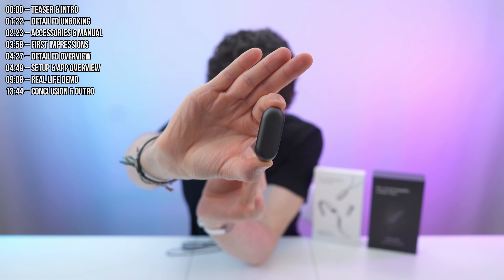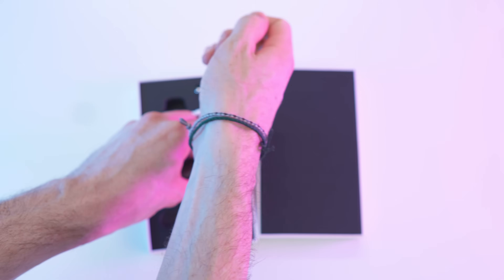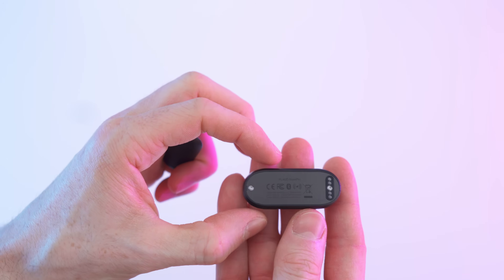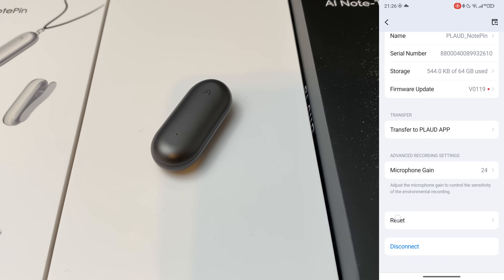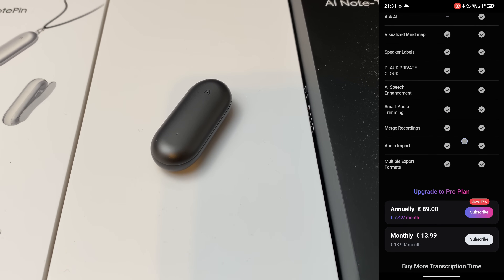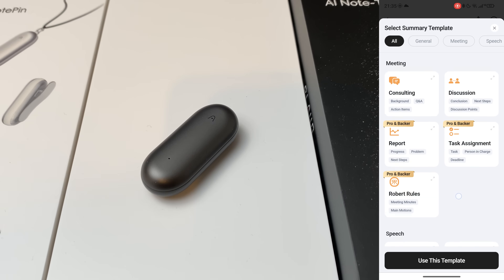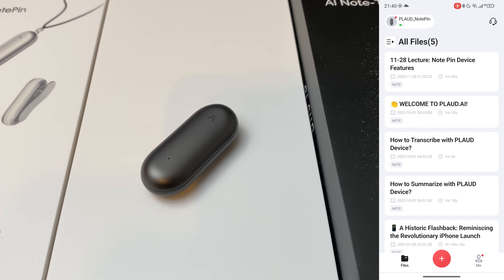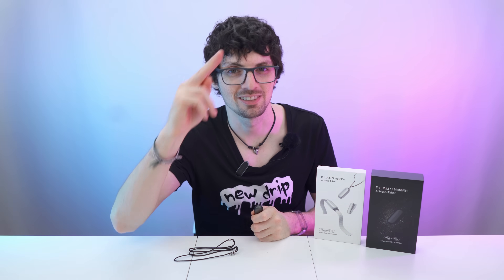2024's Best Wearable AI Notetaker - PLAUD NotePin Review & Test (Massive Game-Changer)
↓↓↓↓↓↓↓↓↓↓↓↓↓↓ open up for more info ↓↓↓↓↓↓↓↓↓↓↓↓↓↓

Introducing the PLAUD NotePin – Your Wearable AI Memory Capsule

The PLAUD NotePin is a groundbreaking innovation that redefines how we capture, process, and utilize information. Designed as a wearable AI-powered notetaker, this sleek and futuristic device combines advanced technology with unparalleled convenience.

What Makes the NotePin Exceptional?

- Dynamic Magnetic Design
Wear it your way: on your wrist, around your neck, or securely pinned to your lapel, shirt, or pocket.
Its ergonomic and versatile design ensures comfort and practicality for any situation.

- AI-Powered Notetaking
Effortlessly record and transcribe voice notes or even full conversations around you.
The built-in AI provides intelligent summaries, complete with professional templates tailored to different contexts.

- Creative and Analytical Support
Beyond transcription, the NotePin's AI offers suggestions, creative ideas, and analysis, turning your notes into actionable insights.
It’s like having a personal assistant, idea generator, and memory aid all in one compact device.

- Built for the Modern Professional
Perfect for professionals always on the move: sales experts, educators, engineers, healthcare workers, technicians, and more.
A flexible, hands-free, and portable solution, ideal for in-field or dynamic work environments.

Why the NotePin?

If you're someone who thrives on productivity, values efficiency, or needs to keep up with an on-the-go lifestyle, the PLAUD NotePin is a game-changer. It's designed to not just capture your thoughts but to help you organize, analyze, and maximize them.

Looks incredible, right? But does the NotePin truly deliver on its promises? Let’s take a closer look and find out!

▬▬▬▬▬▬▬ content ▬▬▬▬▬▬▬

00:00 – Teaser & Intro
01:22 – Detailed Unboxing
02:23 – Accessories & Manual
03:58 – First Impressions
04:27 – Detailed Overview
04:49 – Setup & App Overview
09:08 – Real Life Demo
13:44 – Conclusion & Outro

▬▬▬▬▬▬▬ about Stephen ▬▬▬▬▬▬▬

▬▬▬▬▬▬▬ about Chris ▬▬▬▬▬▬▬